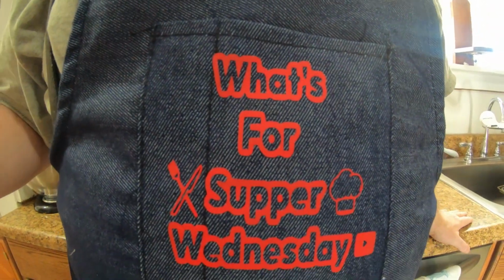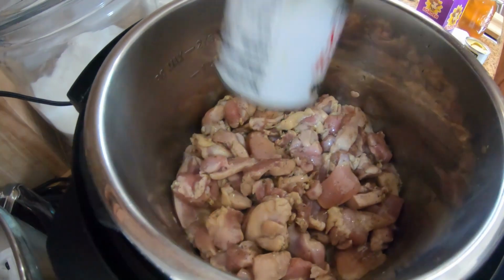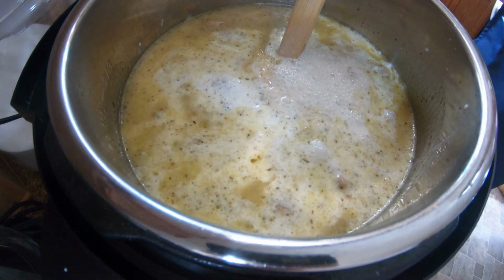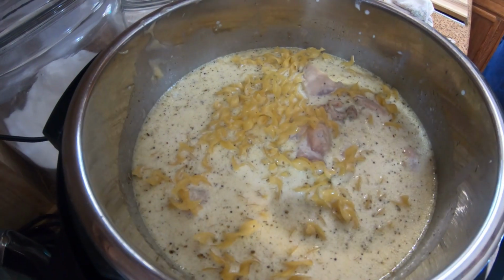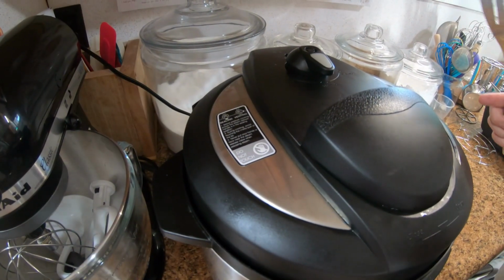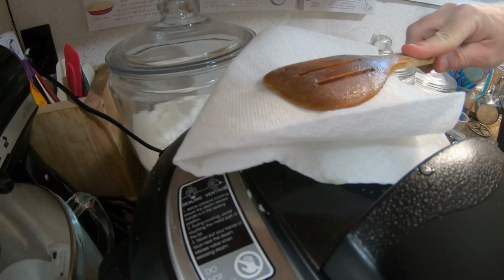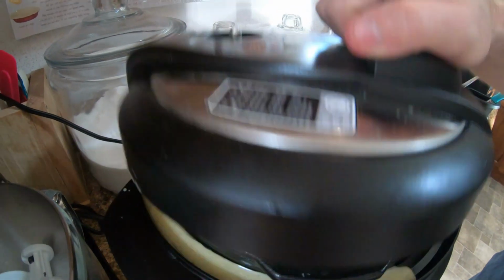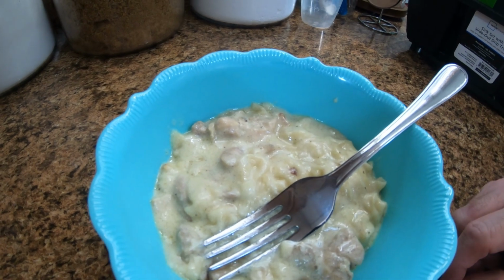WHATS FOR SUPPER WEDNESDAY | INSTANT POT CREAMY CHICKEN AND NOODLES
It's WHATS FOR SUPPER WEDNESDAY!!! Today we are making a creamy chicken and noodles in the instant pot. Hope you enjoy!!!

RECIPE:
2 1/2 pounds chicken
2 cans cream of mushroom soup
1 Tbsp poultry seasoning
salt and pepper to taste
1 quart half and half
2-4 cups chicken broth
1 bag egg noodles